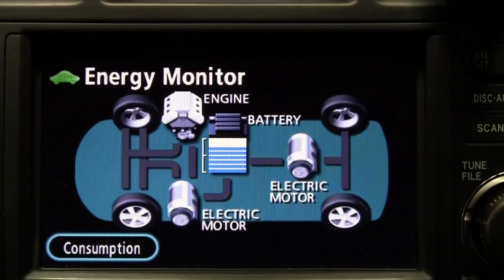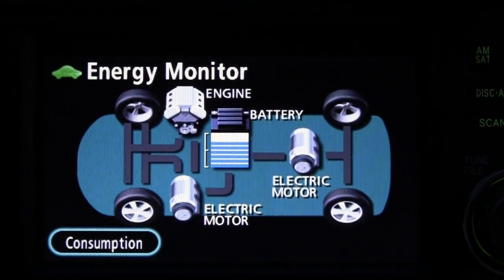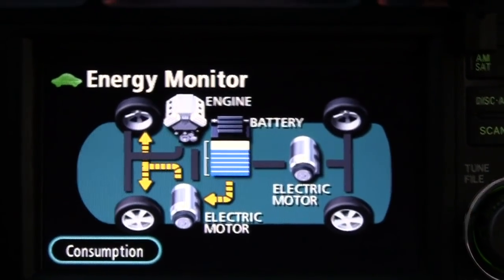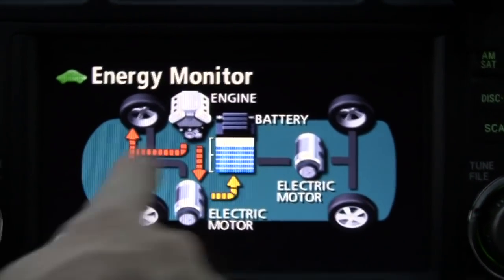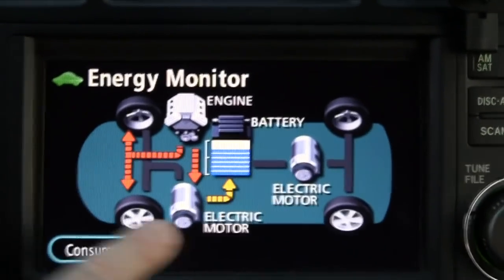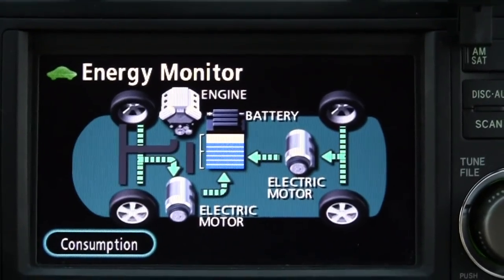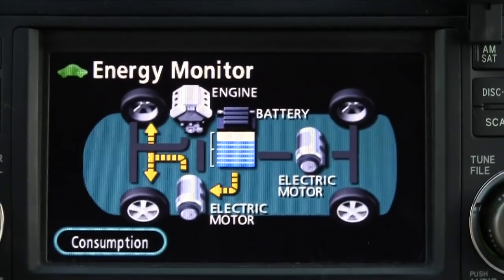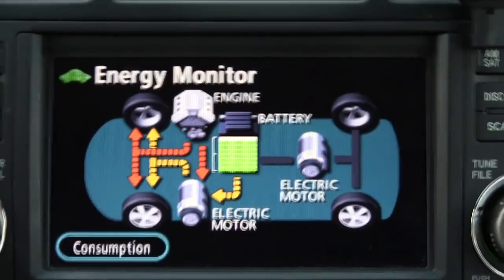Hybrid-Electric Vehicle Energy Monitor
A demonstration of the in-vehicle Energy Monitor of a 2008 Toyota Highlander Hybrid as well as a discussion of hybrid system operation.  This demonstrates the different energy paths and directions that take place under various driving conditions with the Toyota P310 Hybrid Transaxle with two electric motors (MG1 and MG2).  The 2008 Highlander Hybrid is an All-Wheel Drive (AWD) vehicle that has a rear electric motor (Q211) to drive the rear wheels whenever the front wheels are about to slip.

This energy monitoring system is similar to the Toyota Prius and Camry hybrids as well as GM 2-Mode hybrids and some Ford Hybrids.

Weber State University (WSU) - Automotive Technology Department - Advanced Vehicle Systems Lab.

Join us for hybrid and electric vehicle training with two online courses and in a 5-day on-campus boot camp with Professor John D. Kelly. for more information.

This video helps satisfy NATEF Task A2.C.24. "Describe the operational characteristics of a hybrid vehicle drive train. (eCVT)", a priority 3 task.